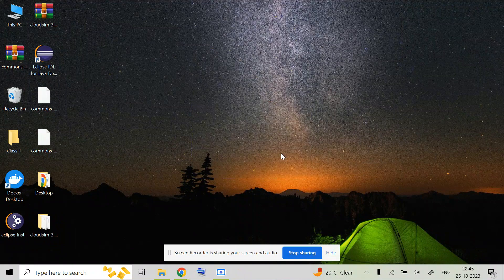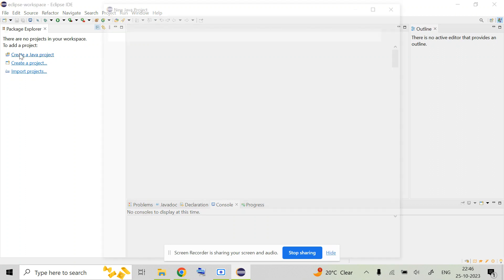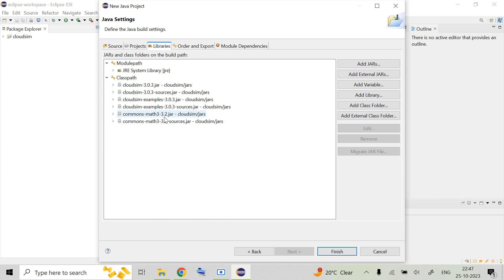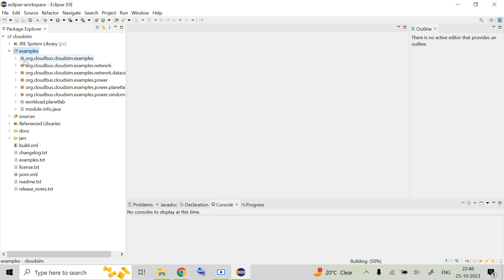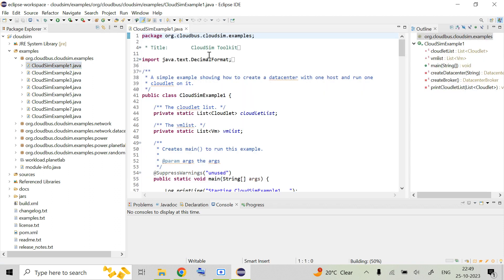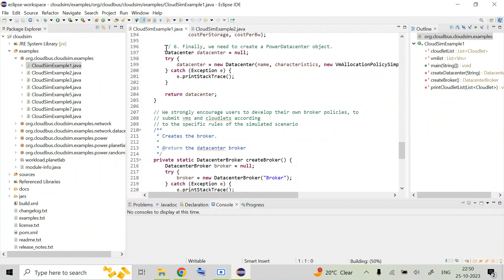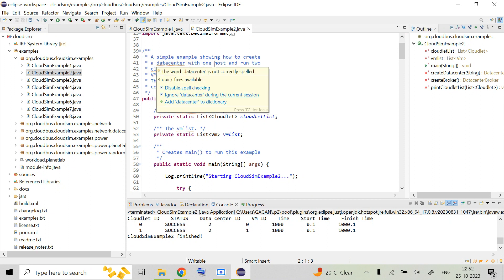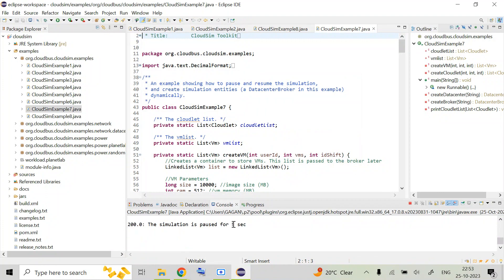Cloudsim project creation and examples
We will go through the process of creating a project on Cloudsim and execute some of the examples.